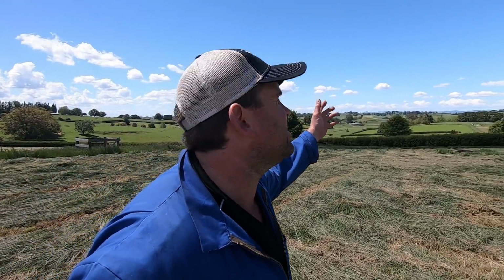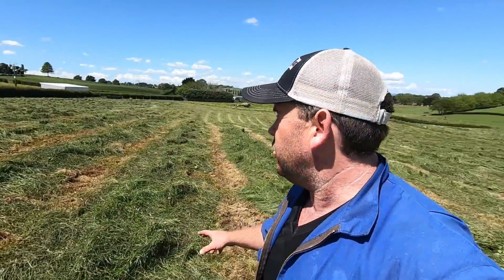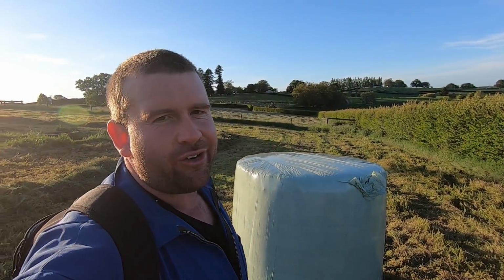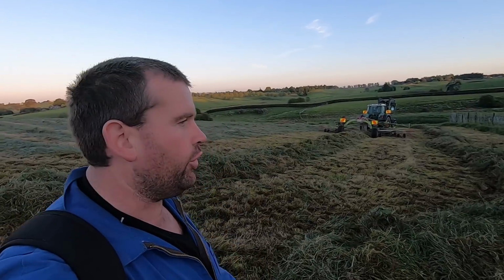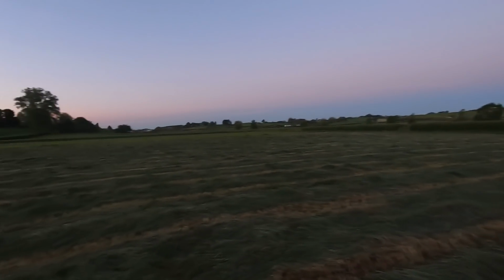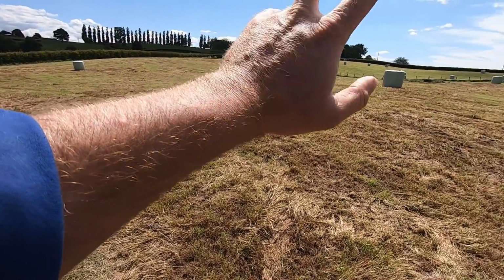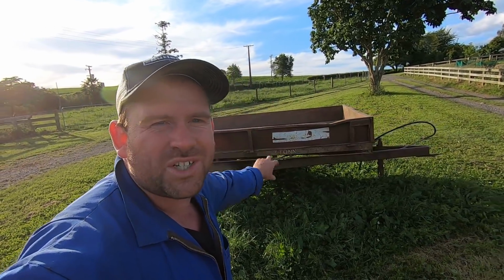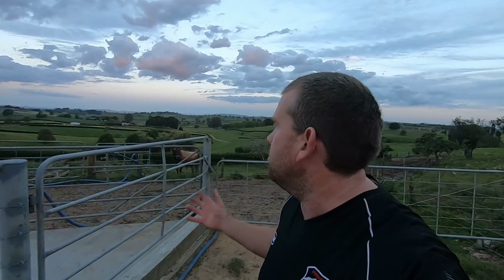First Cut Silage - Heavier Crop Than I Thought!!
Time to make some silage. I was a little bit worried it was to green and would need kicking out first but in the end big yellow worked its magic.

I’m Andrew The Once A Day Farmer, I farm alongside my father on my family dairy farm in New Zealand.
Our Dairy system is quite unique as we only milk our 320 jersey cows 'Once A Day' (hence the name) only in the morning, and they stay outside on grass for 365 days of the year!!

Bank Road
RD3 Ohaupo 3883
New Zealand